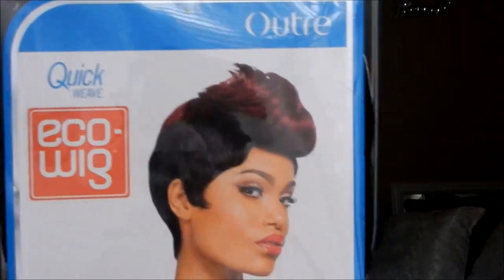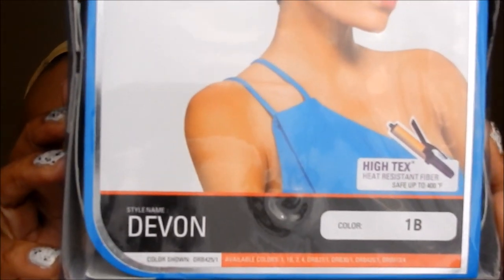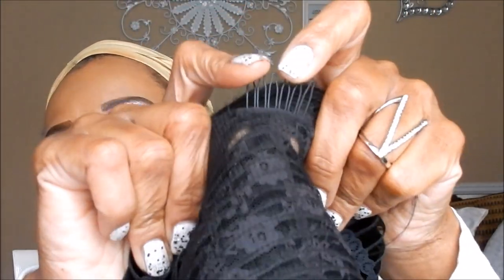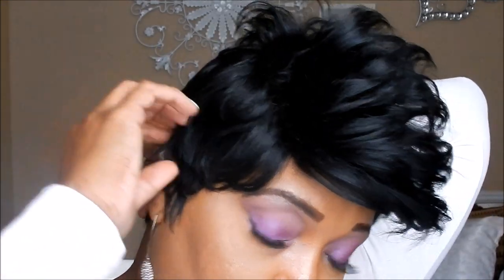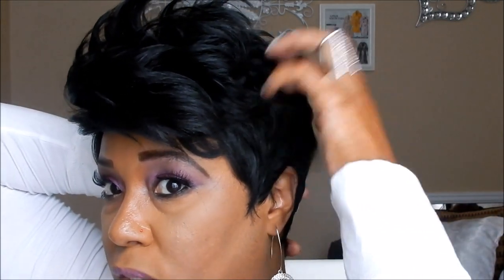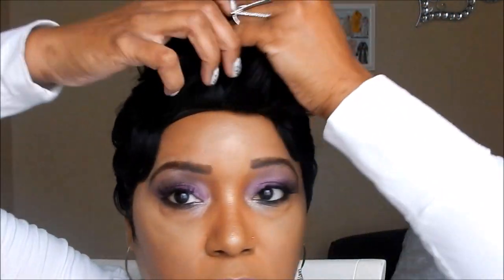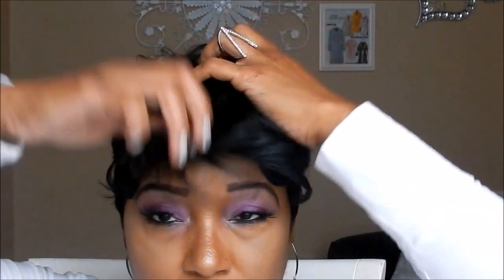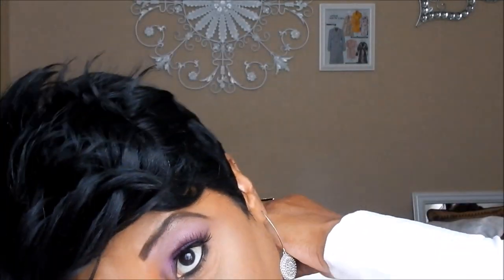Summer Short series 2016 wig#4 Devon Outre